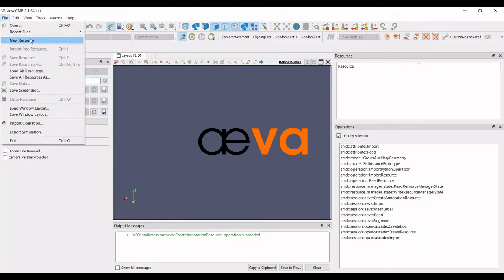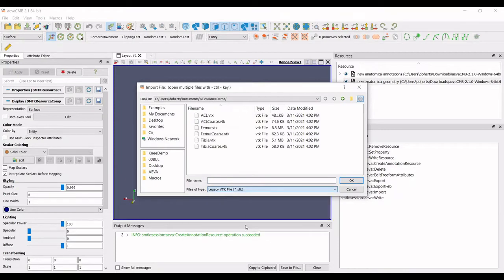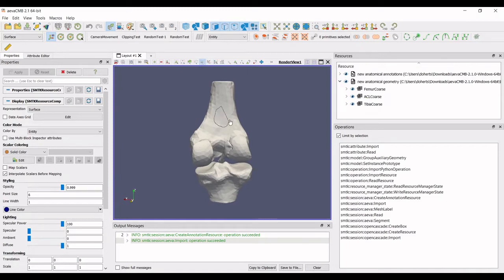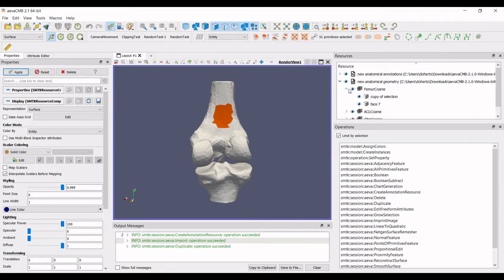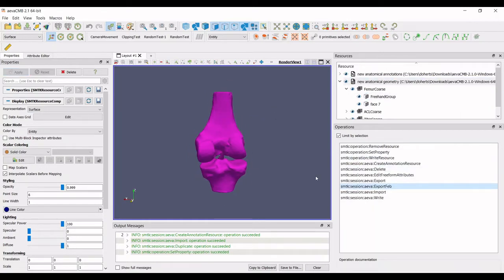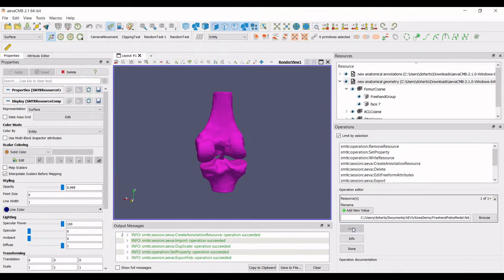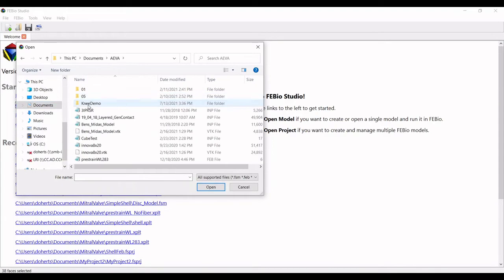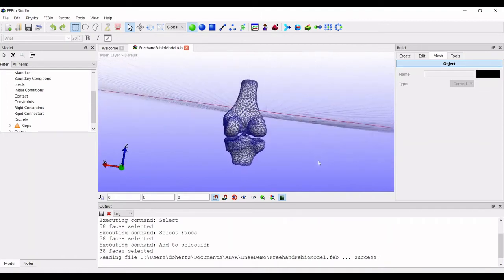aevaCMB: Export FEBio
Software: aevaCMB

Version: 2.1.0